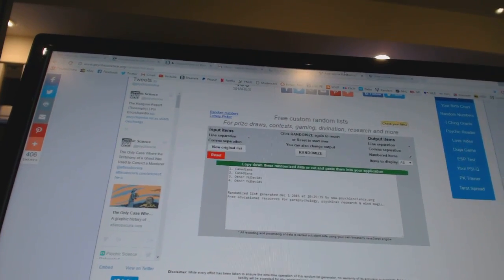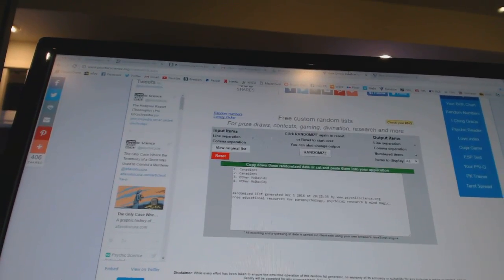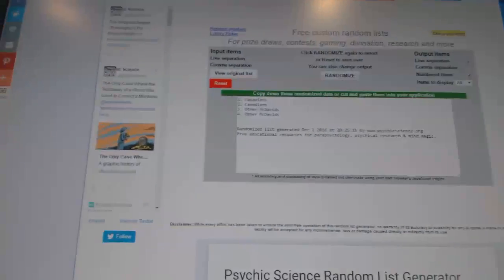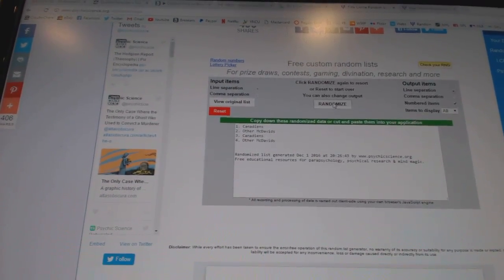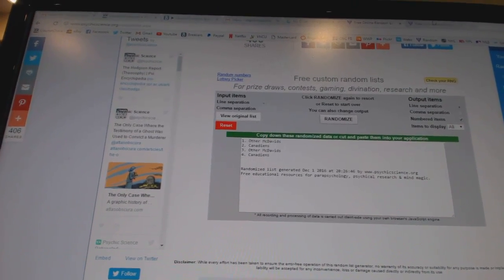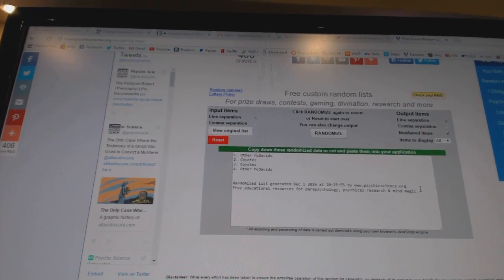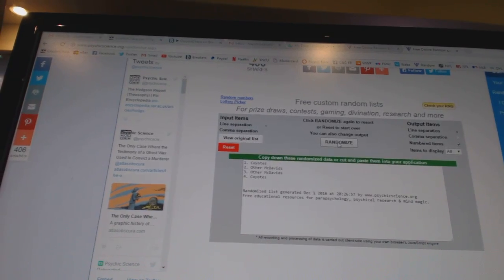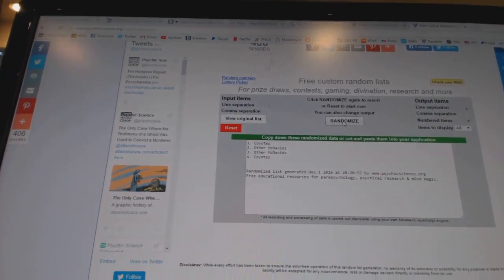Multi-Randoms - C&C GB #6643